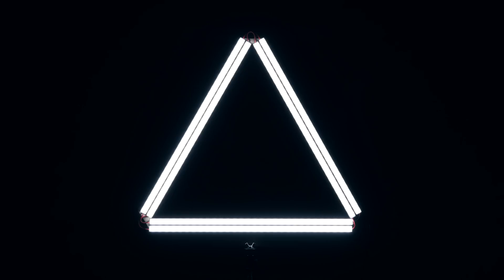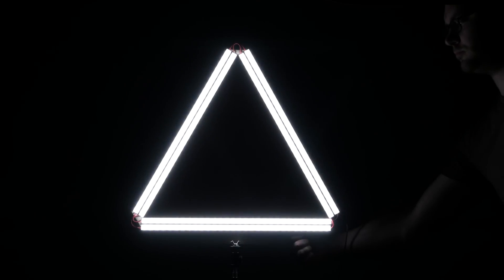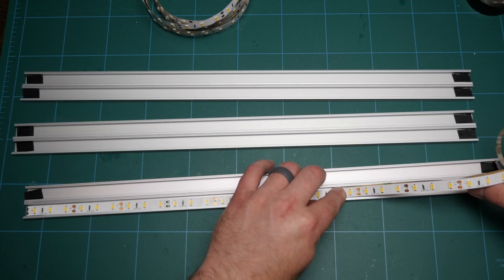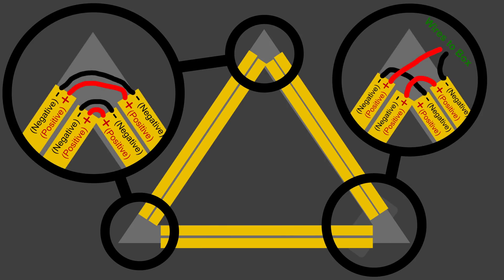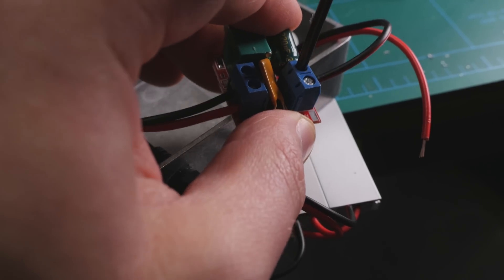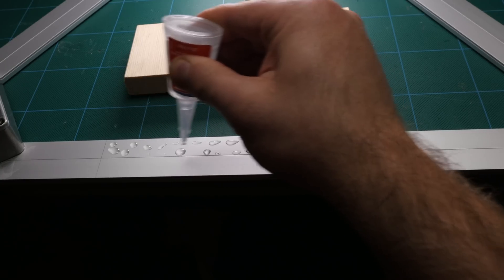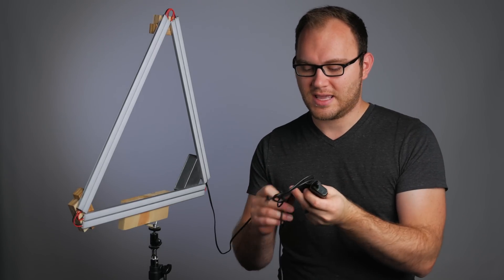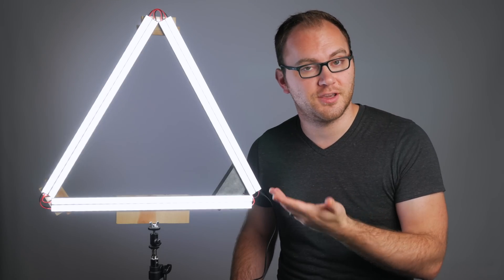DIY Triangle "Ring" LED Light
Tired of LED ring lights? See how I made a triangle LED light for videos/photos! This is a dimmable, bright light that can be used for makeup videos, product shots and so much more.

The Build - 1:54
Wiring Diagram - 4:05
Power Options - 7:23

PARTS USED:
LED U Channels on Amazon
90 CRI LED Stripes on Amazon
80 CRI LED Stripes on Amazon
Box For Electronics on Amazon
Red/Black Wire on Amazon
Dimmer on Amazon
DC Input Jack on Amazon
12v Power Cable on Amazon
12v Battery on Amazon
Cable for 12v Battery on Amazon
USB Battery on Amazon
Adapter for USB battery on Amazon
L Bracket (hardware store)
Strap wood (or 3/4" small lumber from hardware store)